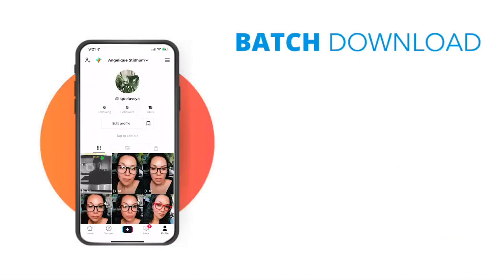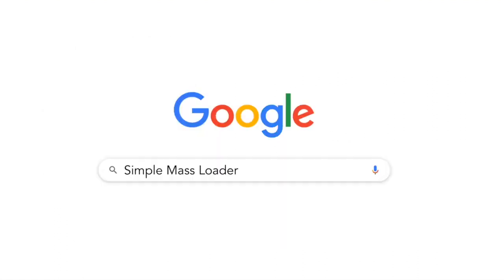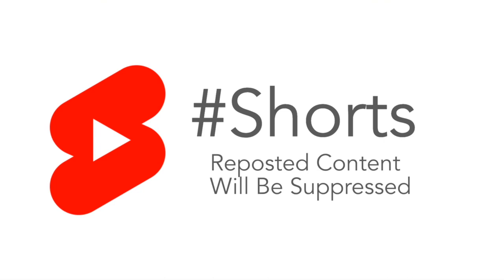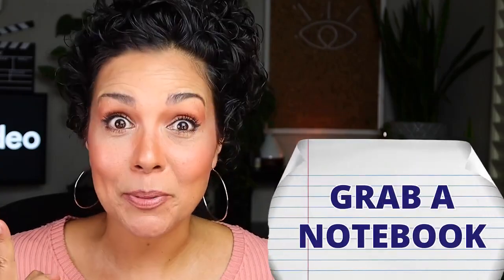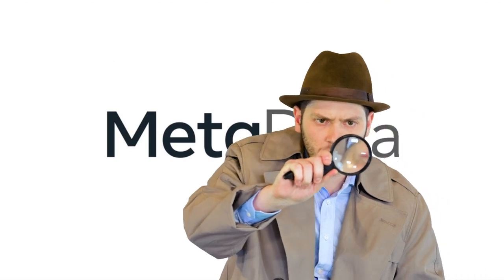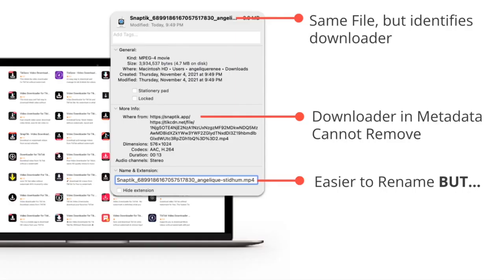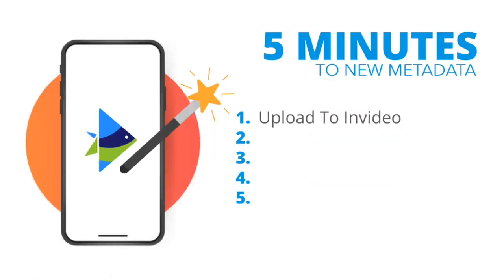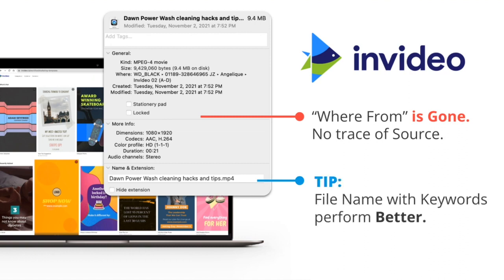InVideo... The #1 Way To Turn Your REELS And TikToks Into ORIGINAL Youtube Shorts